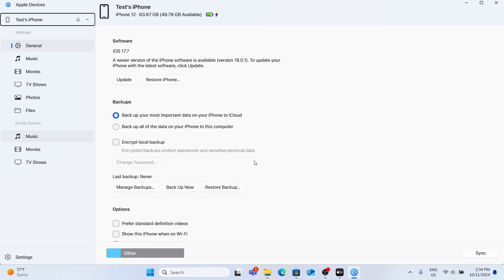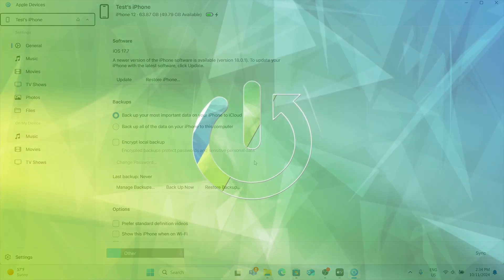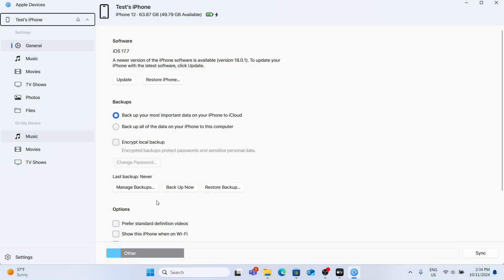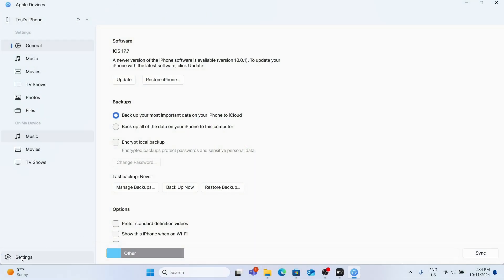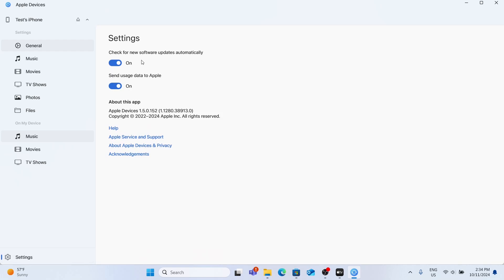How to Disable Automatic Updates For Apple Devices Apps on Windows PC?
Disabling automatic updates for Apple devices apps on a Windows PC allows users to have more control over when and how they update their applications. This is especially useful for those who may have limited internet connectivity or prefer to manage their updates manually. By following the appropriate steps, you can ensure that your apps will not automatically download updates, giving you the flexibility to choose when to install them based on your preferences and needs.

How to Turn Off Automatic App Updates for Apple Devices on Windows PC?
How to Stop Apple Devices Apps from Updating Automatically on Windows PC?
How to Disable Auto Updates for Apple Applications on Windows PC?
How to Prevent Automatic Updates of Apple Devices Apps on Windows PC?